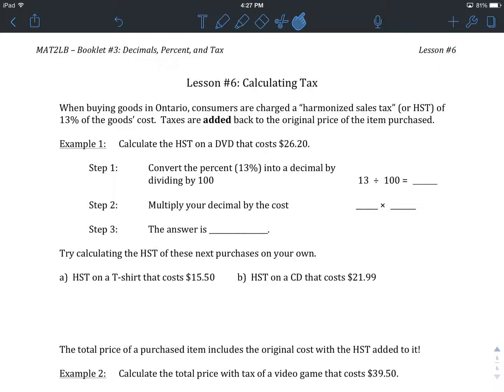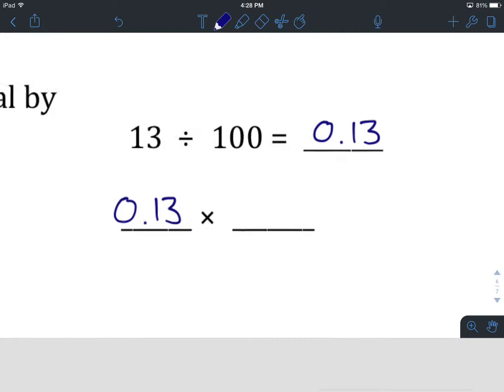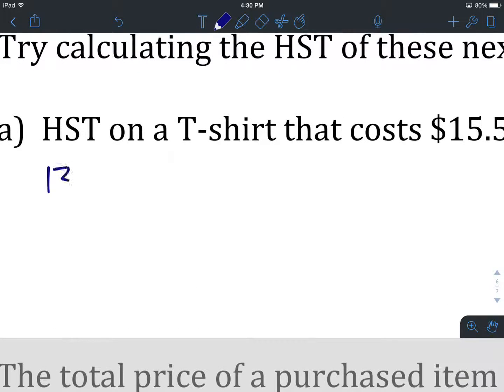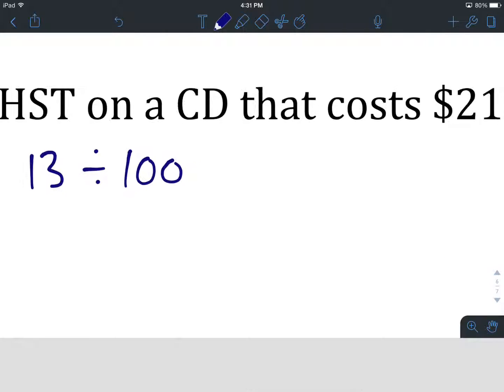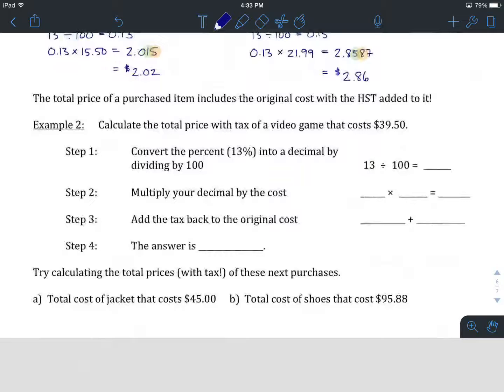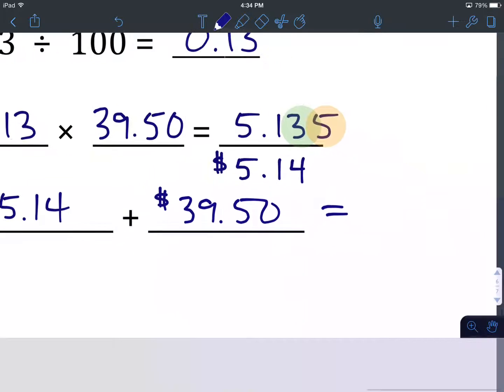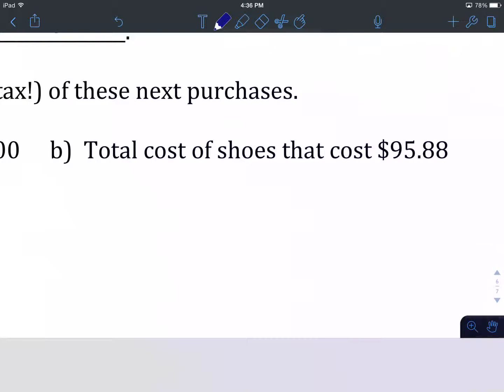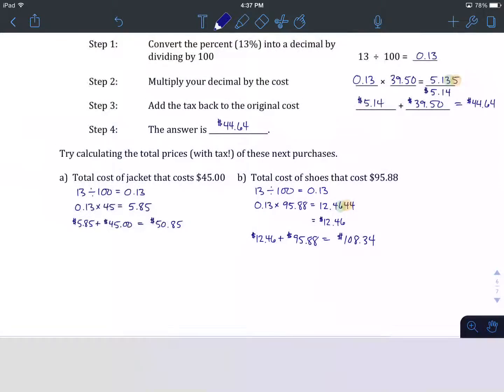Grade 10 FF Math: Unit 3 Lesson 6 - Calculating Tax